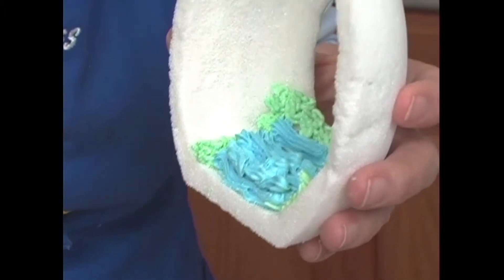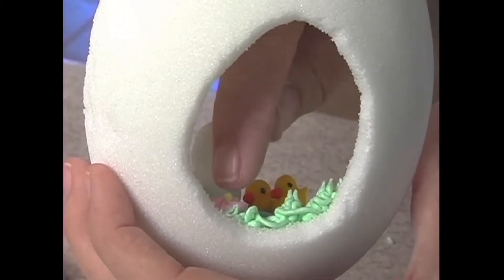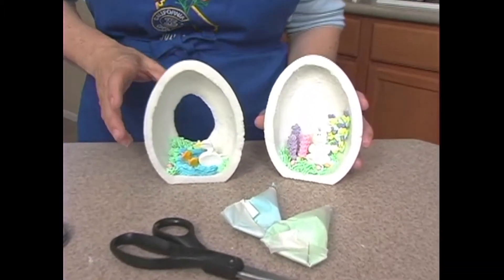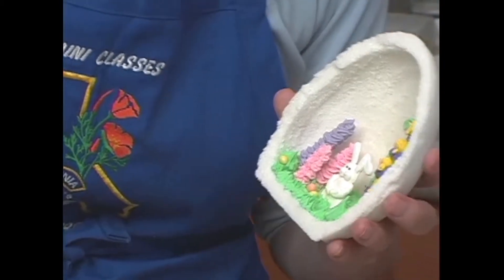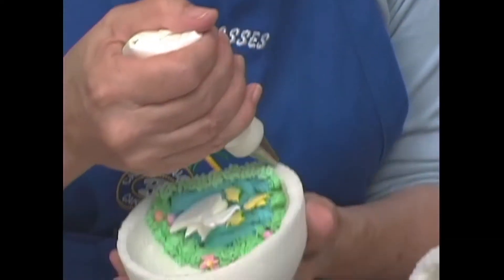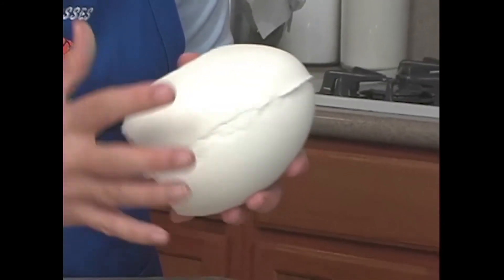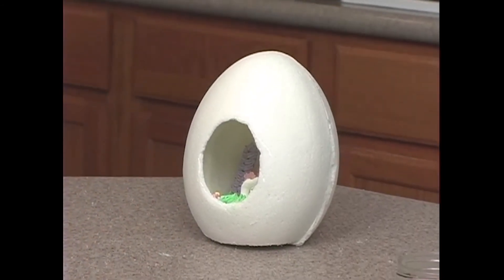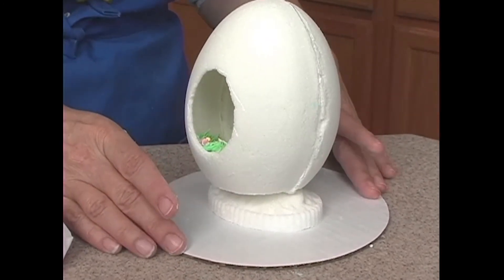Delicate Decorated Easter Sugar Eggs Edible Arts Cake Decorating How-to Video Tutorial Part 9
Sugar Eggs are a touch of the past that need to be shared with today's generation. Truly an icon of Easter, these delicately decorated sugar eggs still hold the fascination that they always did.
Award winning sugar artist and master decorator Tami Utley shows you step-by-step how to make these lovely "Panoramic Sugar Eggs!"
They should be a part of your decorating repertoire, and with Tami's easy teaching style, you'll be able to create these splendid treats yourself, just in time for Easter!
This is a ten part video course. This video is Part 9 of 10. This full video course, and more than 625 others, including over 30 additional Easter projects, may be enjoyed completely AD FREE in the YummyArts library, 24/7.